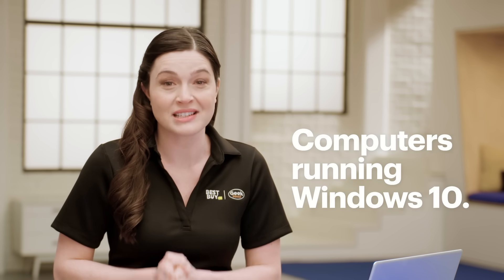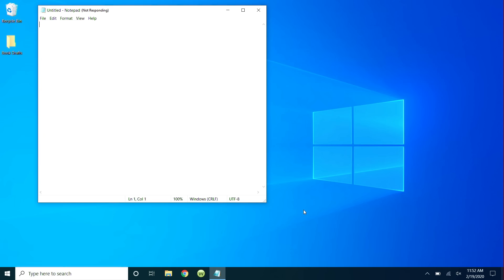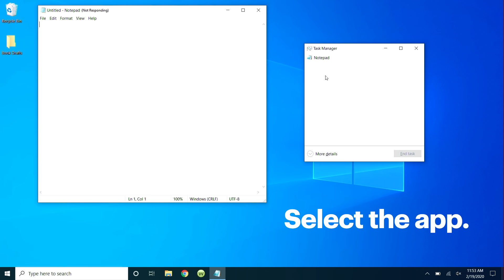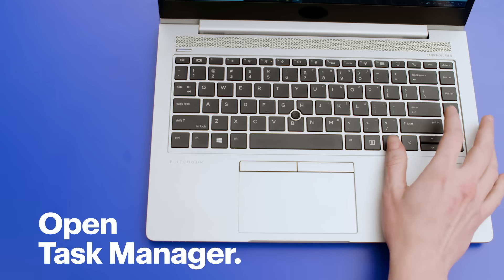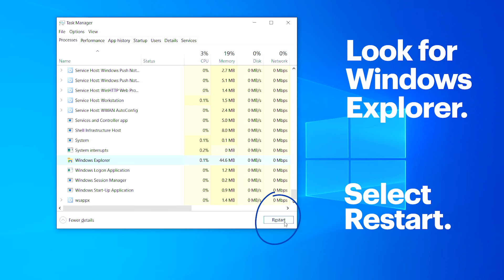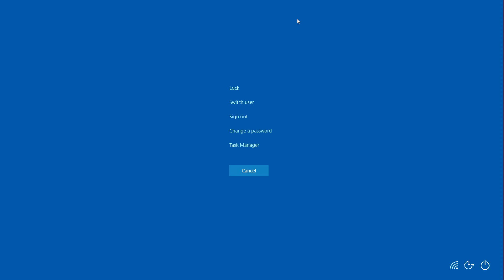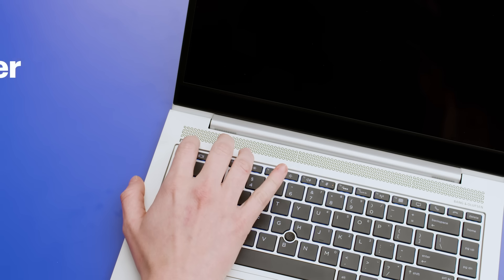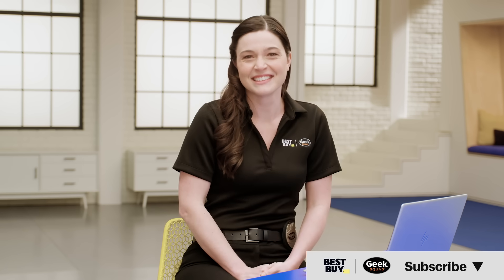4 Methods To Unfreeze Your Computer - Tech Tips from Best Buy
Not sure what to do if your computer freezes? Agent Smith is in The Lab with Tech Tips to help you unfreeze a computer with Windows 10.

If you’d like to skip ahead:
Close a frozen application: [0:55]
Restart Windows Explorer: [1:35]
Reboot without the Start menu: [2:12]
Last resort: a hard shutdown: [2:32]

To see more on how to speed up a slow computer, check out this video